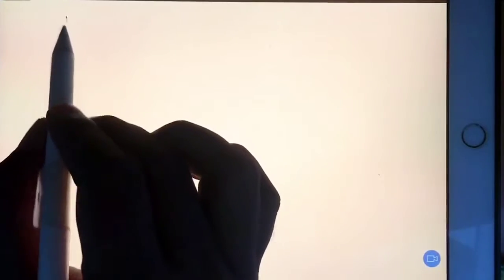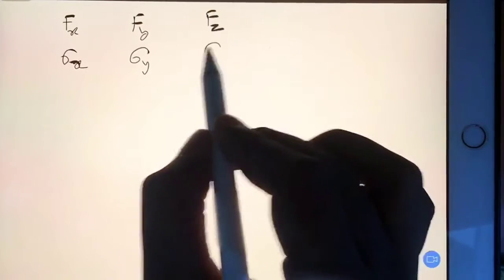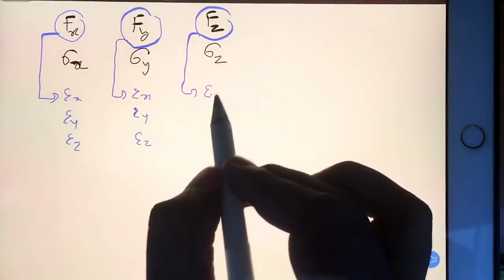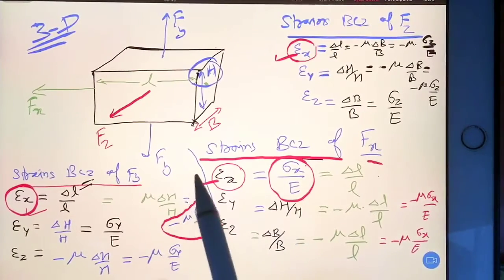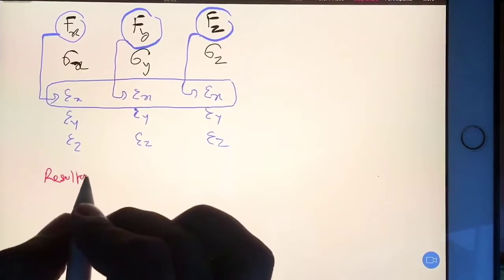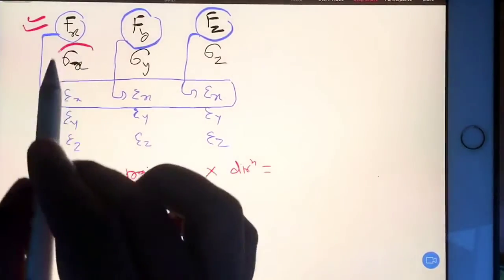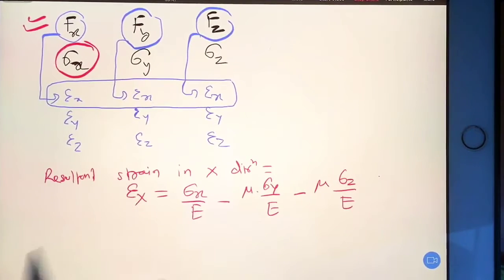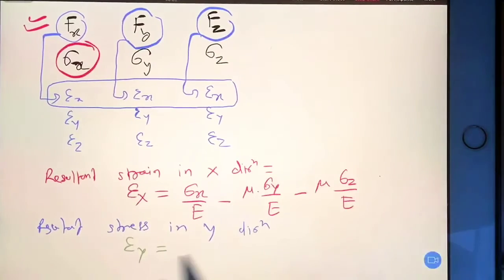Aircraft structure GATE Aerospace Engineering coaching | strain in 3D | concept library by viru sir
6 times GATE AE qualified.
8+ years of teaching GATE AE , ME , XE subjects
15+  years of teaching IIT JEE & NEET subjects
4+  years of teaching Aviation pilots in abroad countries.

1 - aircraft propulsion
2 - aircraft structure
3 - Aerodynamics
4 - flight mechanics
5 - rocket propulsion
6 - space dynamics
7 - engineering mathematics
8 - General aptitude
9 - english
10 - miscellaneous
11 - bridge course foundation for GATE
12-  crash course ( fees 15k ) will also be free for regular batch students , this crash course will run in December month for 40 days.